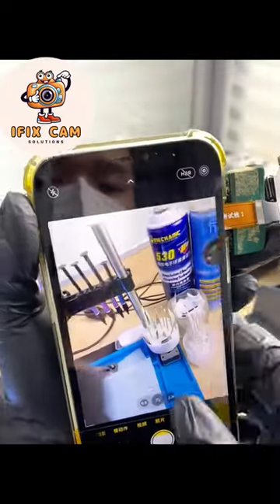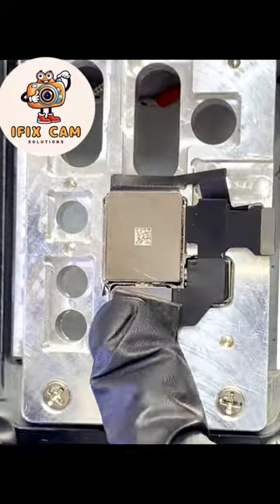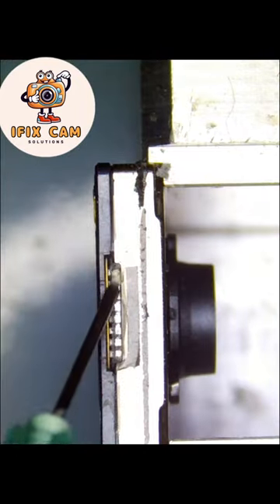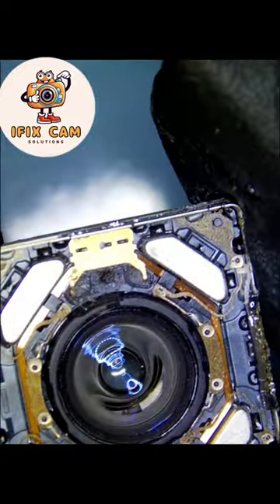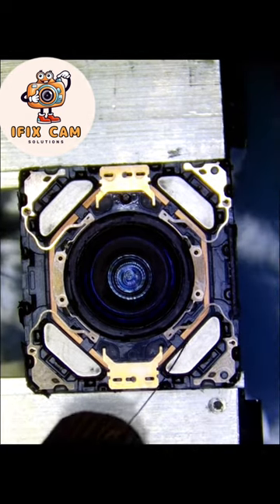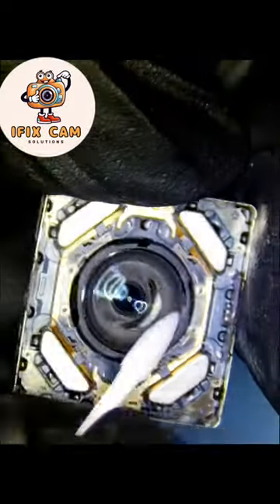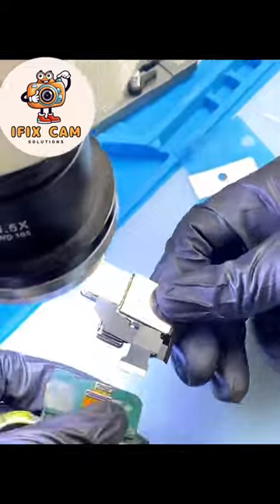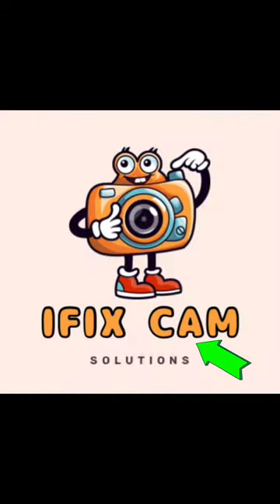"Smooth Shots: How to Fix Camera Shaking on iPhone 12 Pro Max - Step-by-Step Guide"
Unlock the secrets to flawless photography with our comprehensive guide on fixing camera shaking issues on your iPhone 12 Pro Max. Follow our step-by-step instructions to regain stability and capture perfect shots every time. Elevate your photography game with these essential tips!